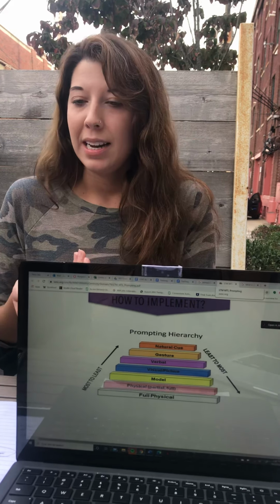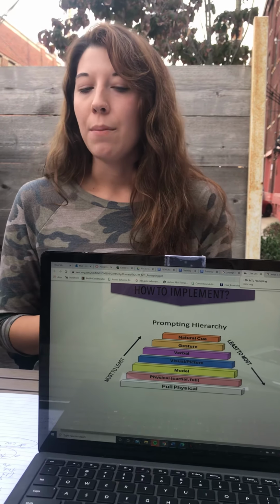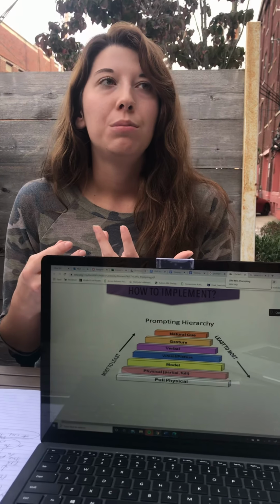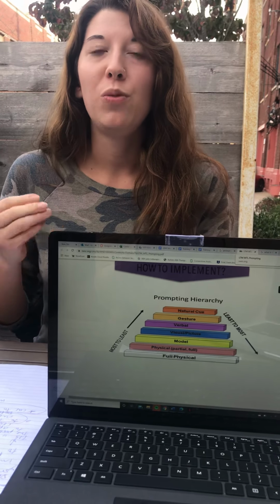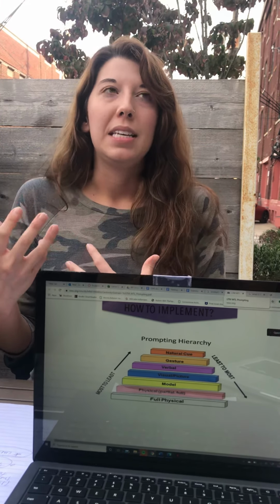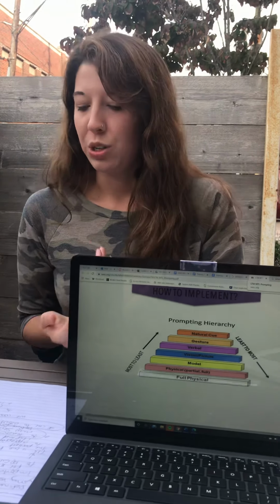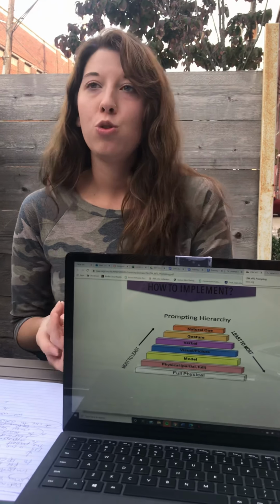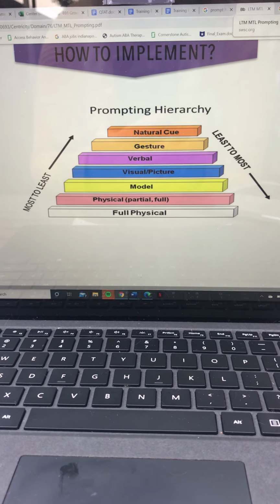SPCE 683 Prompt Hierarchy